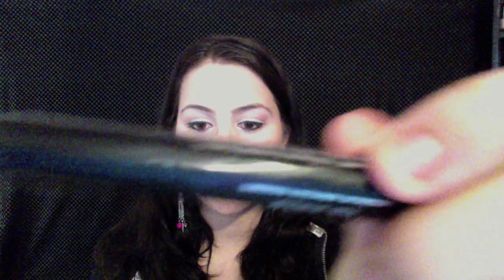Let's Talk MASCARA!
Do you find yourself curious about a certain mascara but need reviews? well here you go! here's a video that hopefully helps with the following mascaras you may have questions about!!!
-Maybelline
-Covergirl
-korres
-Benefit
-Urban Decay
-Lacome
-Clinique
-Sephora

*what Im wearing (in a non creepy way)
Aldo pink skull earrings
UD 24/7 liner in black
Maybelline color tattoo "too cool"
Maybelline fit blush on cheeks
Revlon lip butter in berry smoothie

**I bought everything with exception to a few that was free in a goodie bag. Something that may suck for me may work great for you. The opinions are my own!